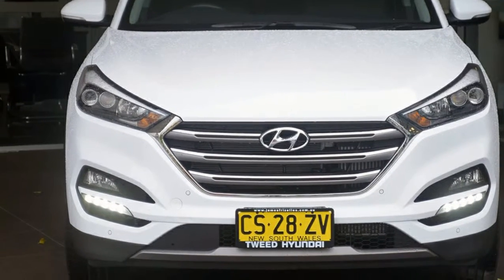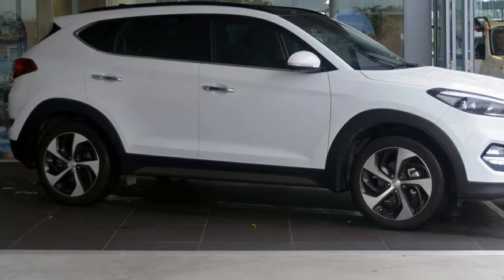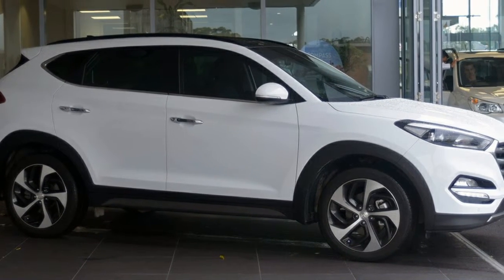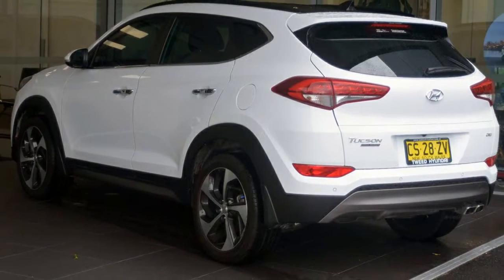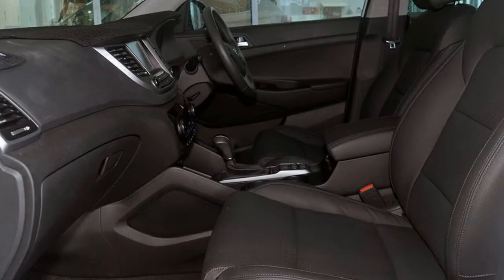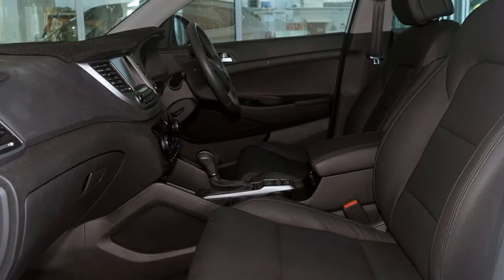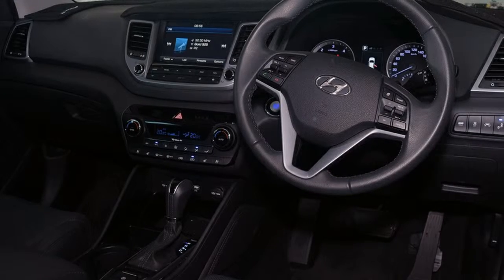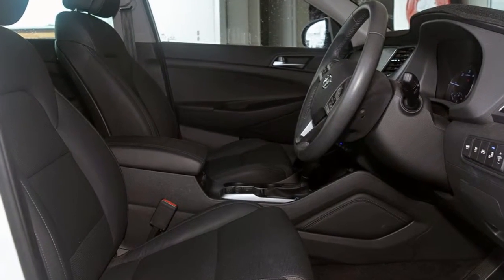2015 Hyundai Tucson TLE Highlander AWD White 6 Speed Sports Automatic Wagon